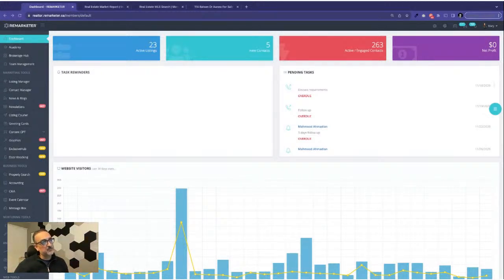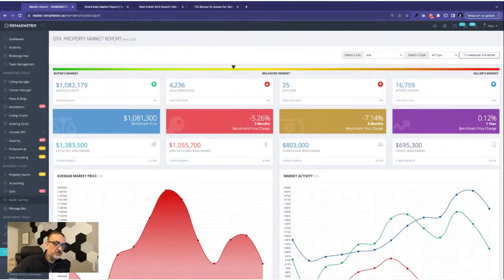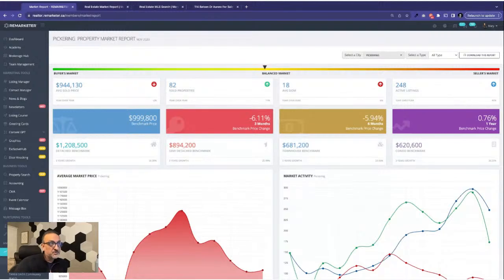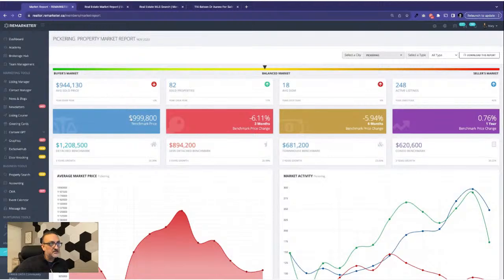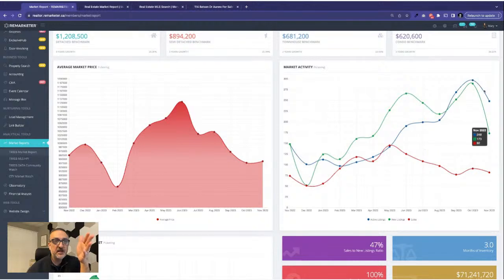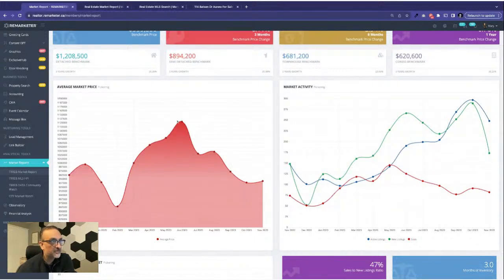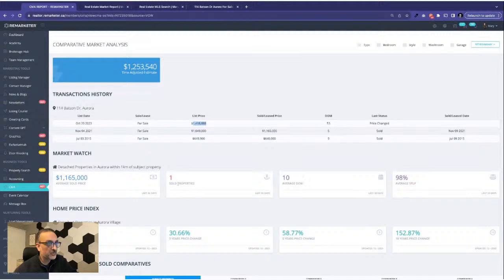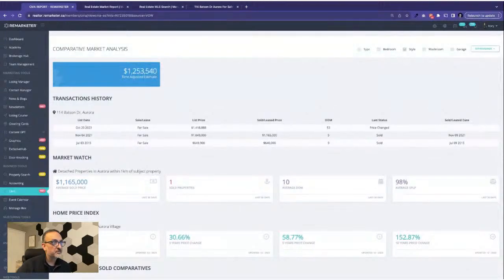Advanced Market Analysis with REMARKETER's Instant CMA & Built-in Market Stats!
Discover the game-changing combination of REMARKETER's Instant CMA and integrated market statistics in our next webinar! Dive into practical, real-world scenarios to see how these tools seamlessly work together, providing you with unparalleled insights for effective market analysis. Whether you're fine-tuning your listings or shaping your marketing strategy, this session is designed to enhance your understanding and utilization of these cutting-edge features. Join us to elevate your real estate marketing to the next level – your business can't afford to miss out!